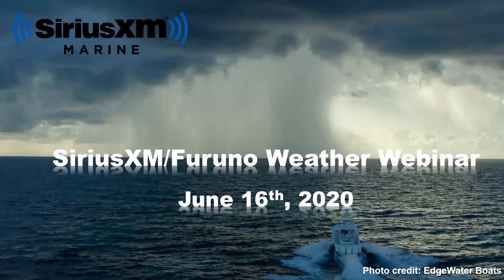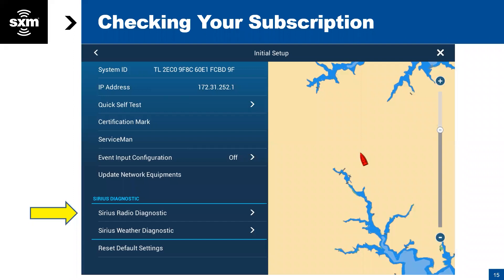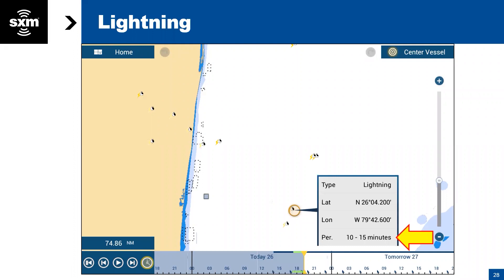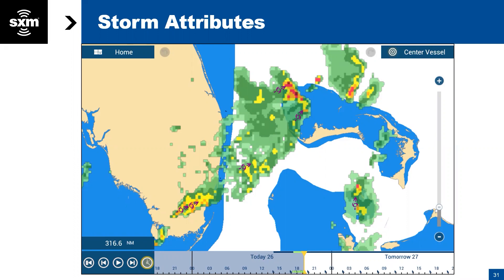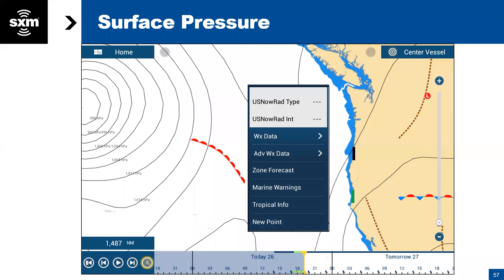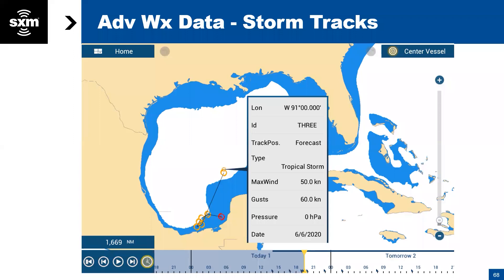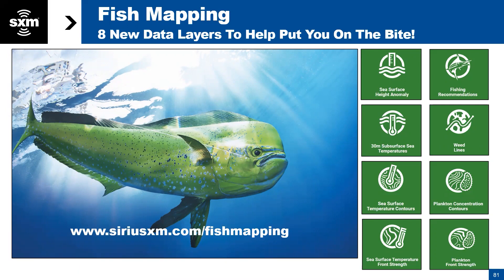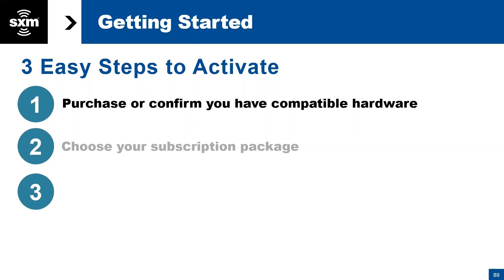Webinar | SiriusXM Marine Weather on Furuno | June 2020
Are you a Furuno user? Watch this webinar on "SiriusXM & Furuno Weather" to learn how to use the weather products - including radar, lightning, wind/wave info, and more - on a Furuno display.